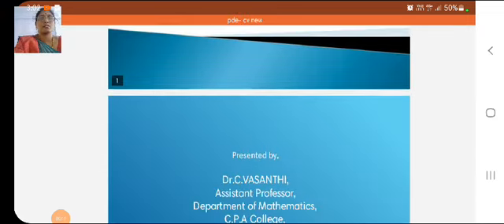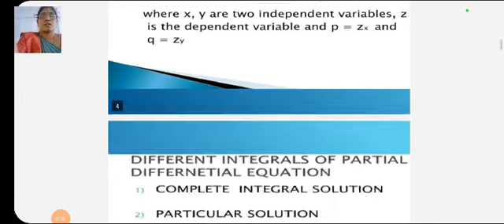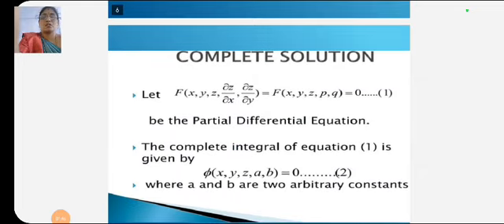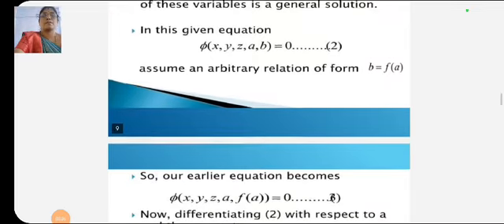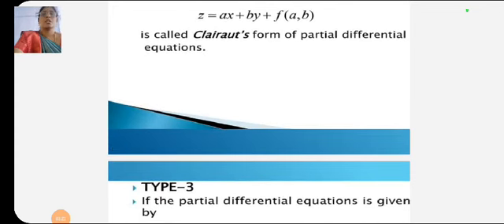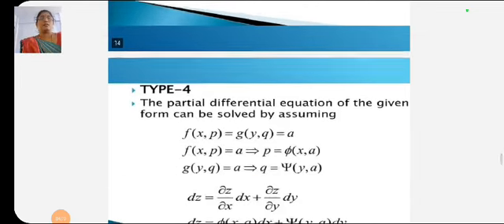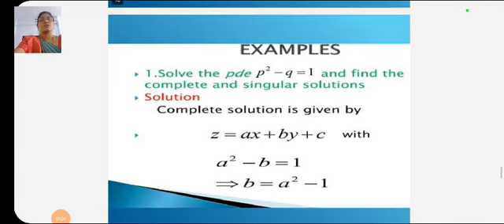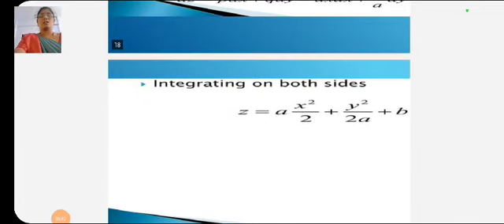Partial Differential Equation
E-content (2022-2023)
Title : Partial Differential Equation
Author: Dr. C. Vasanthi
Department: Mathematics
CPA College,
Pankajam Nagar,
Bodinayakanur.